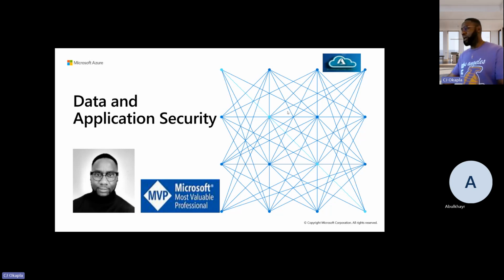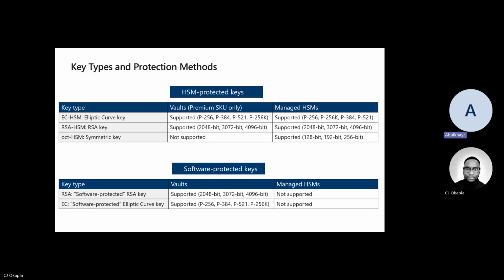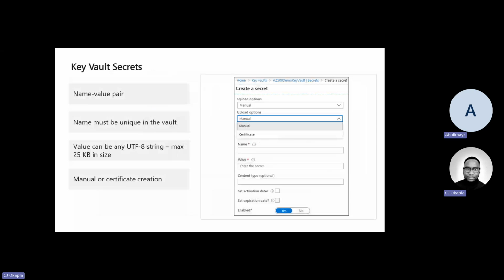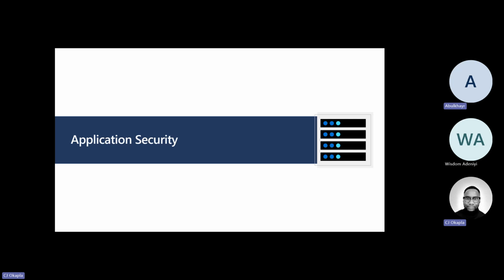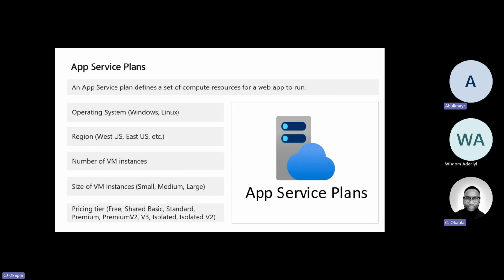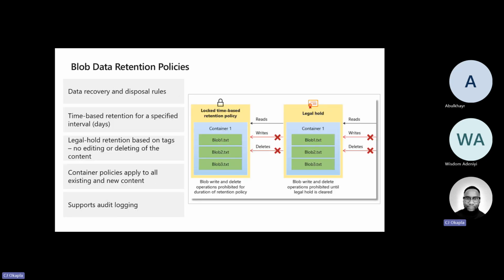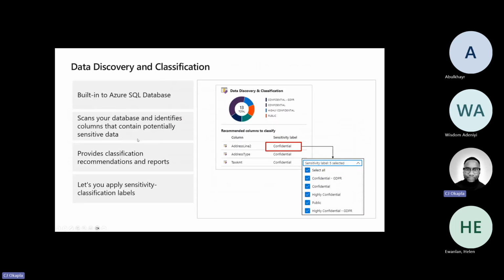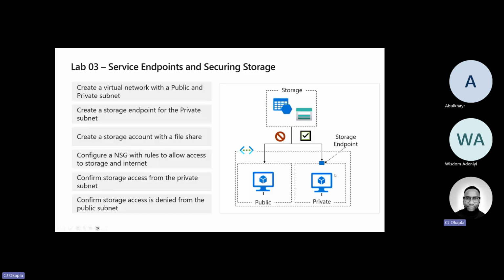Data and Application Security